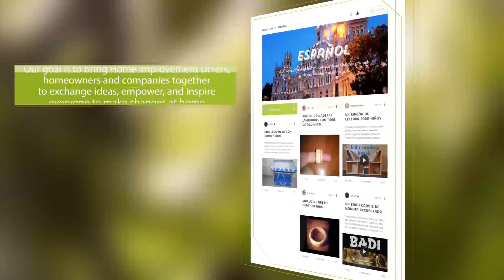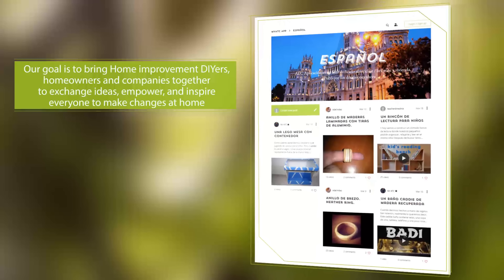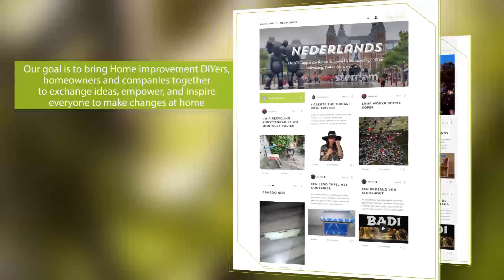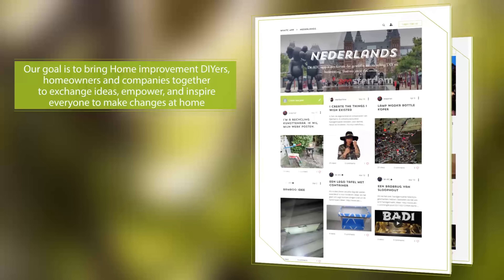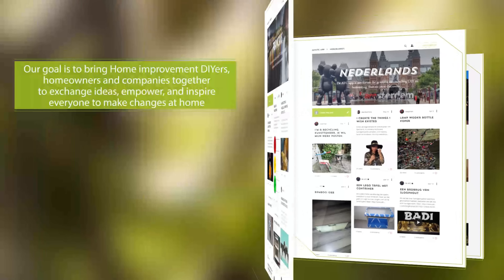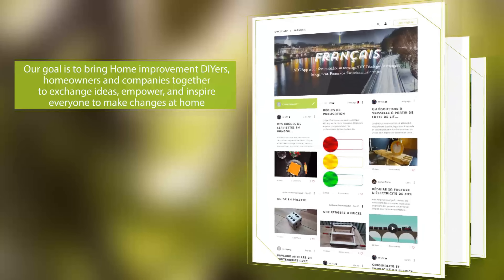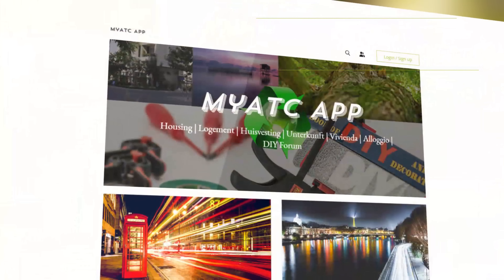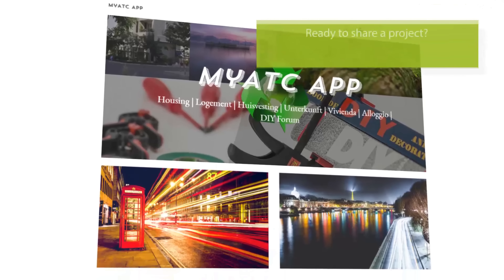Unlock the power of collaboration with an home improvement community!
Are you looking for ways to collaborate with our community on home improvement projects? In this video, I'll show you how to unlock the power of community home improvement and get the most out of your projects!

Community home improvement is a great way to build relationships and work together to accomplish a common goal. In this video, I'll share with you some tips on how to get the most out of community home improvement projects, from planning to execution to post-project supervision. If you're looking for ways to work with community home improvement projects, then this video is for you!

Ready to share a project? Click on: “create new post” then present your ideas and let us take care of the rest…